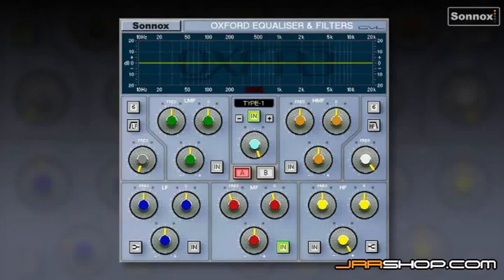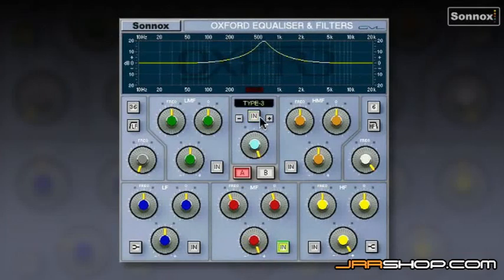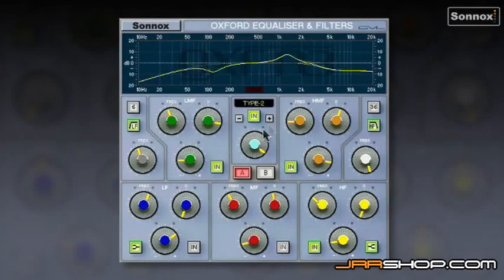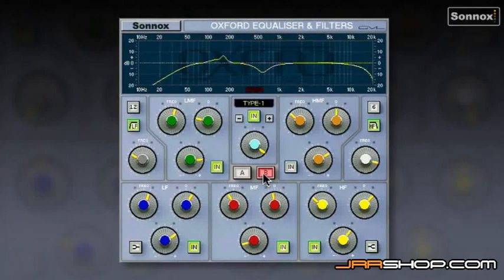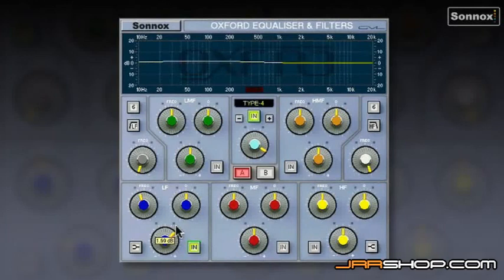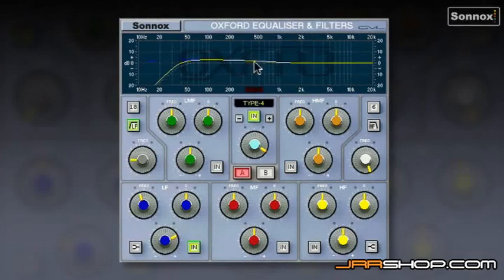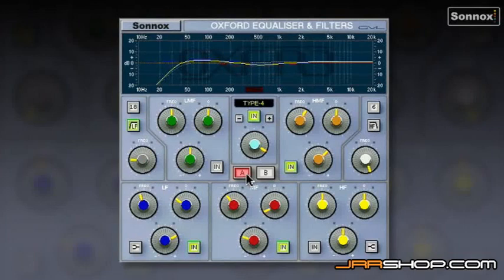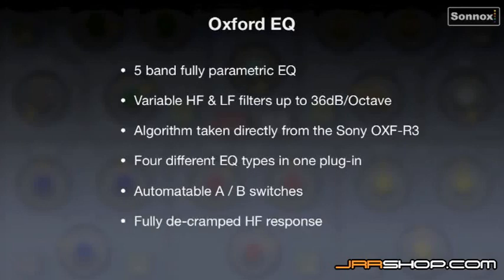Sonnox Oxford EQ - Tutorial